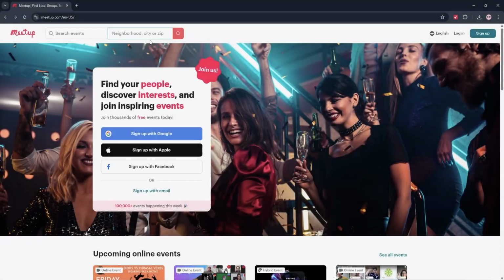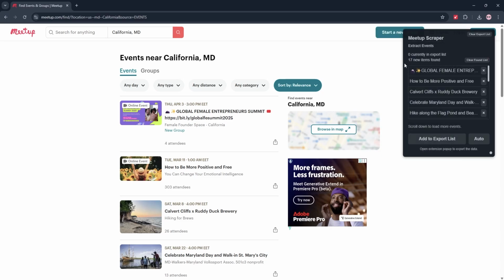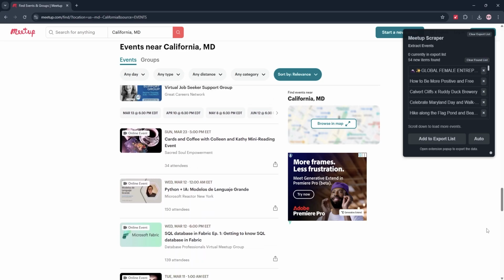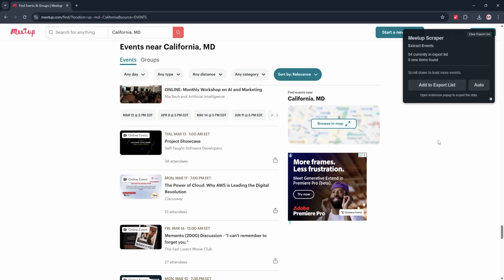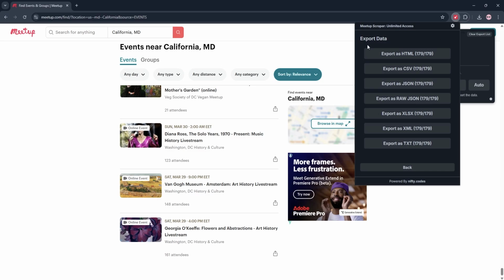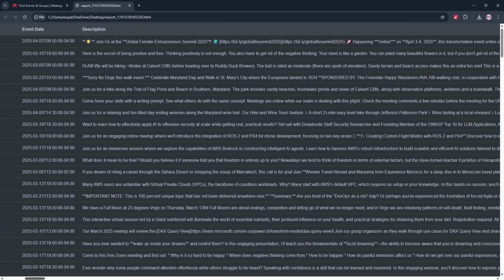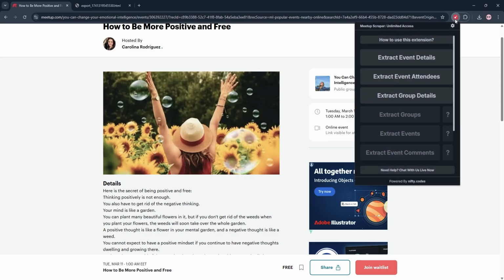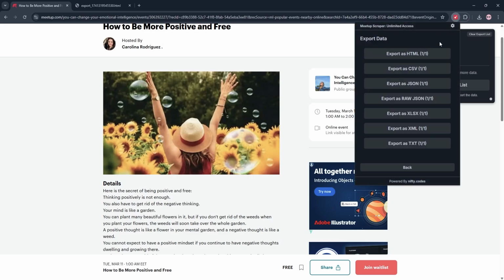Meetup Scraper: Export Events, Groups, Members & more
Scrape Events, Groups, Members, and more from meetup, with options to export in formats such as CSV, Excel, JSON and others